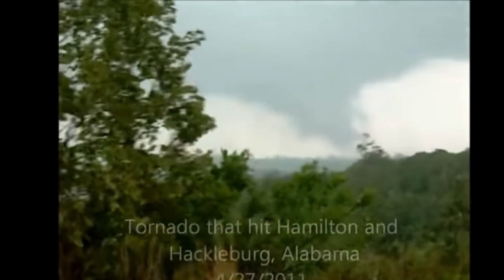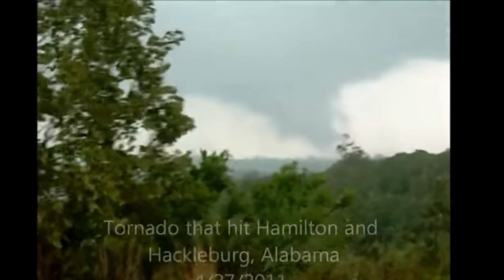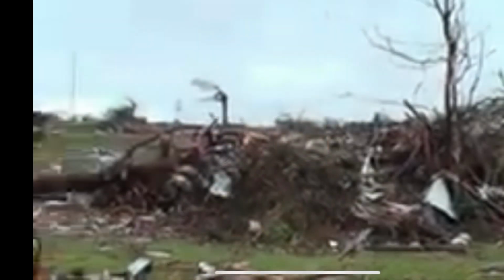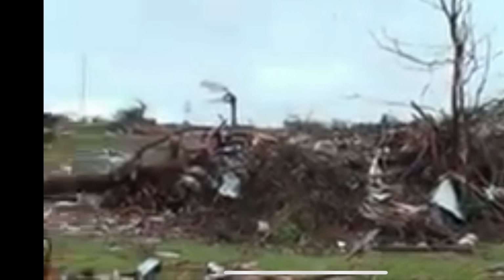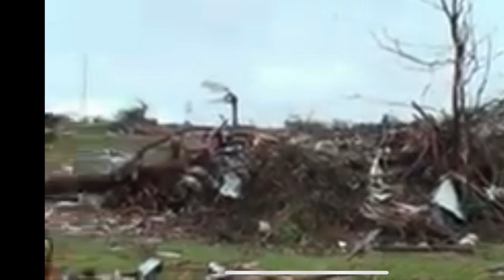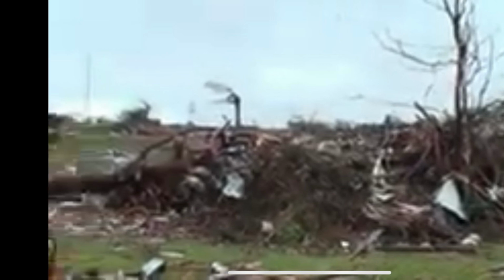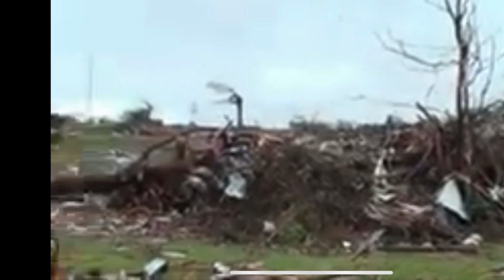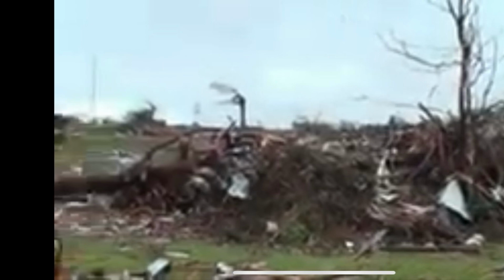The 2011 Super Outbreak: The Hackleburg/Phil Campbell/Tanner EF5 Tornado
The Hackleburg/Phil Campbell EF5 tornado was the deadliest not only of the outbreak but also in Alabama history